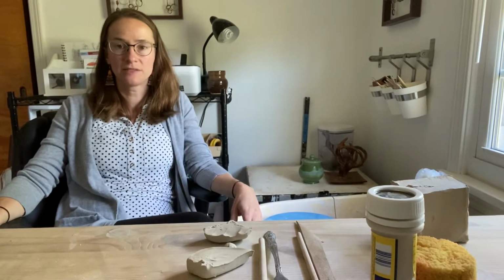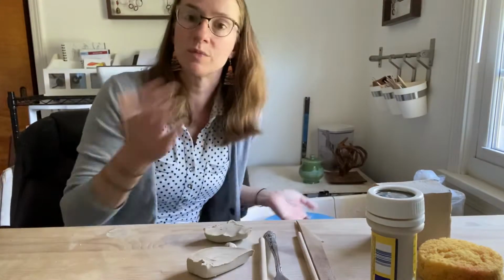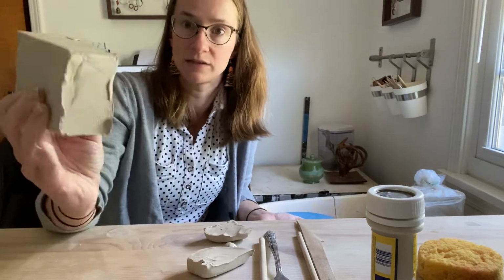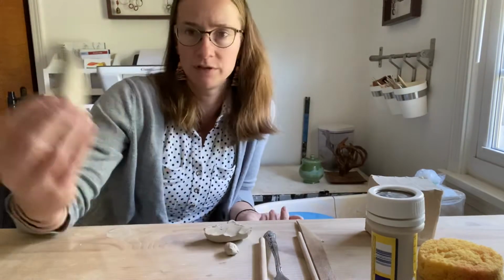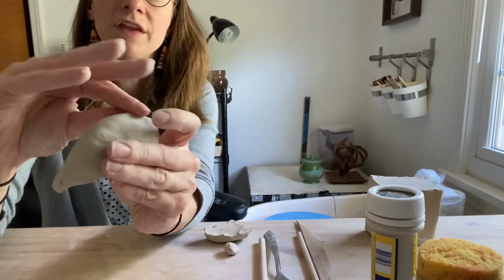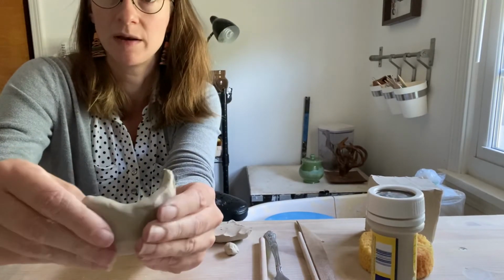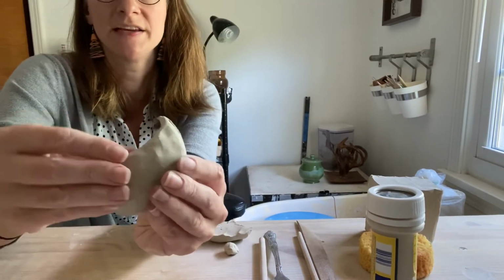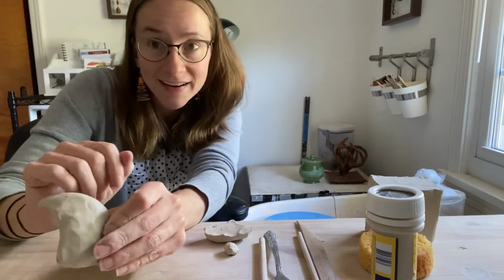What is clay?